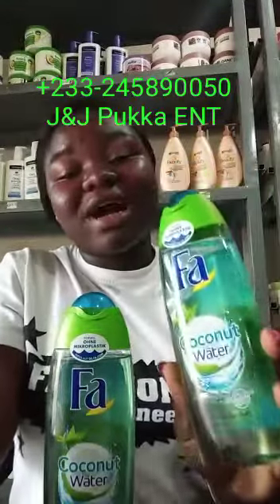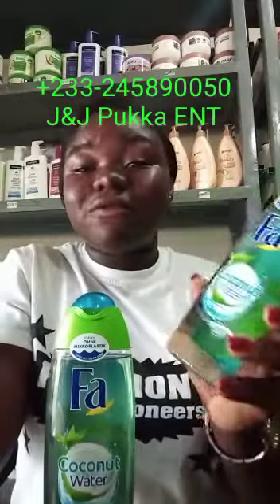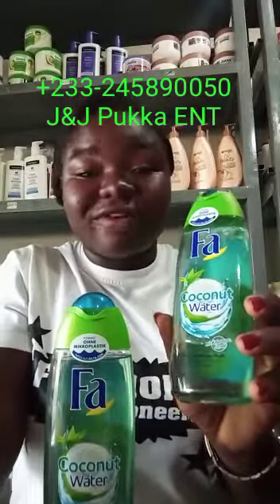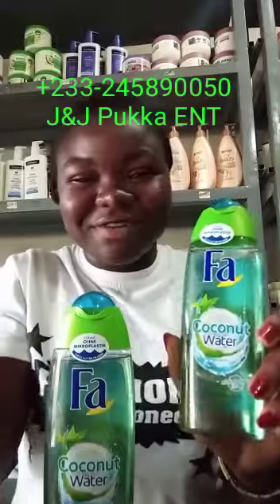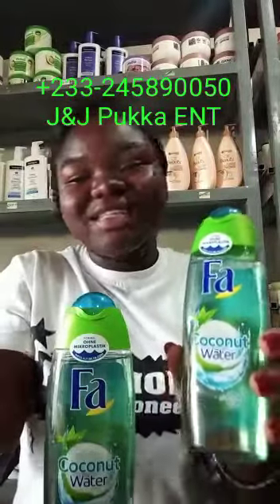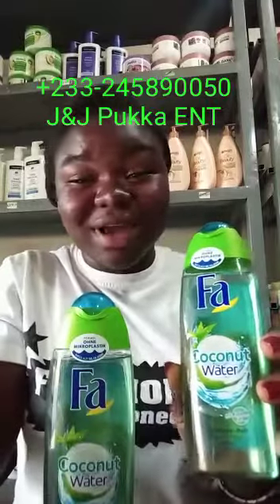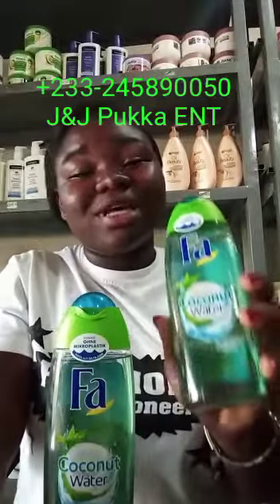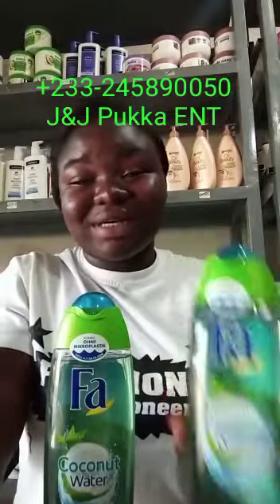Fa Coconut 🥥 water#shorts